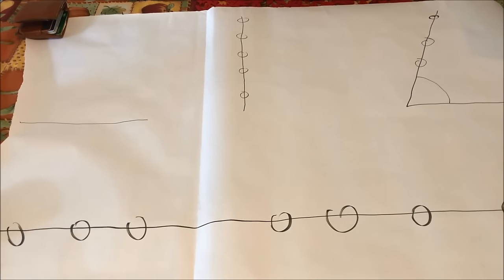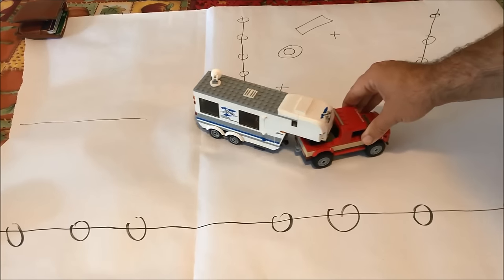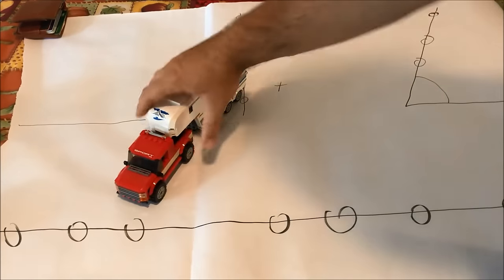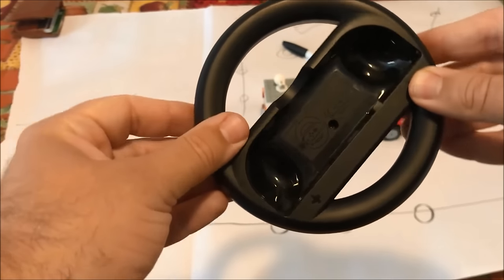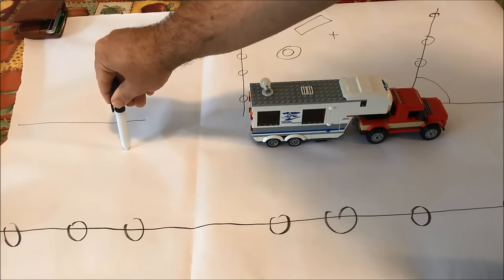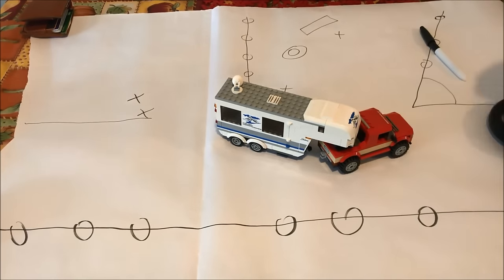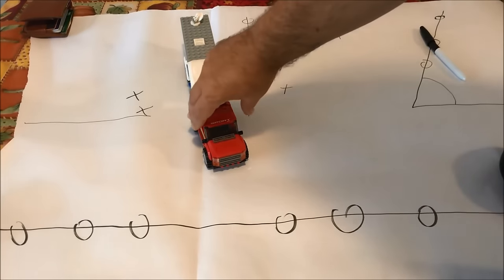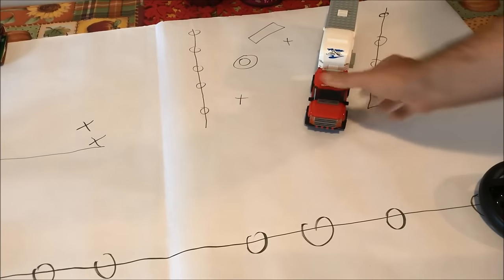Backing a Trailer into a Campsite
Tips, hints and advice on how to easily back up a trailer into a campsite. Applies to popup campers/tent trailers, travel trailers & fifth wheels.  These suggestions have made reversing my trailer into a site a much easier and less stressful process